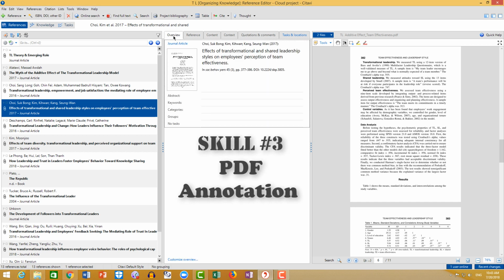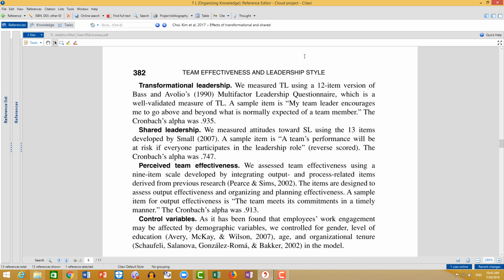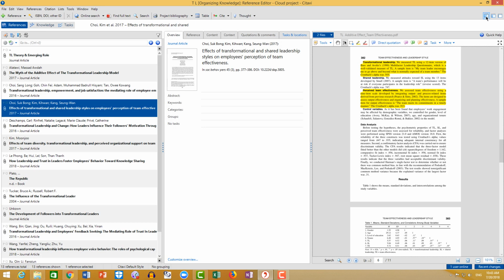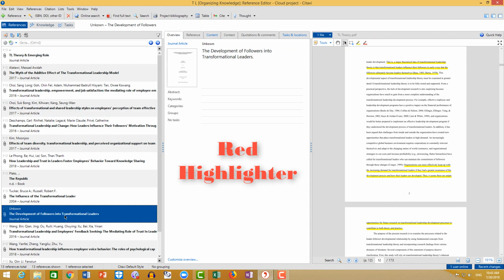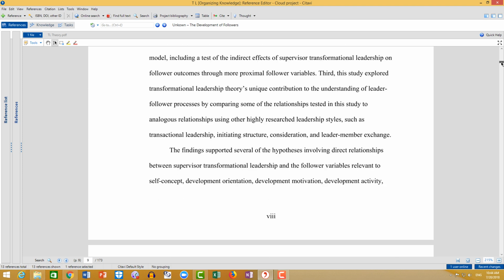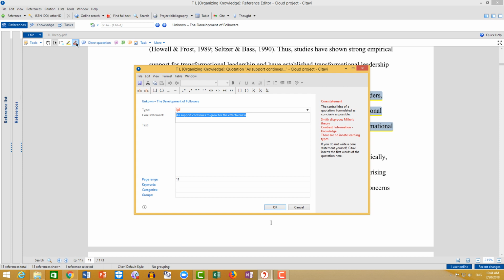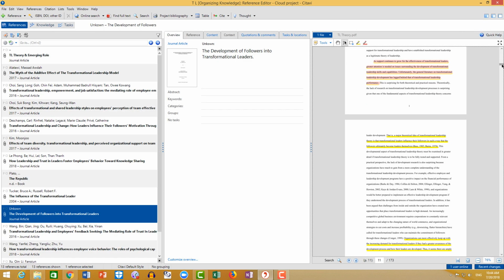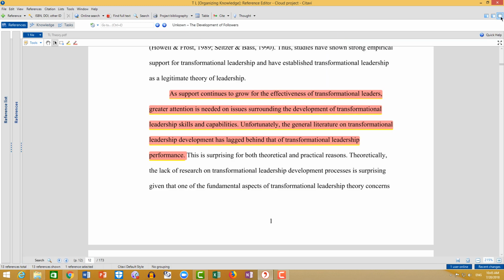Citavi [Part 2 - Organizing Knowledge] [Skill 3/7] --- Annotating pdf documents